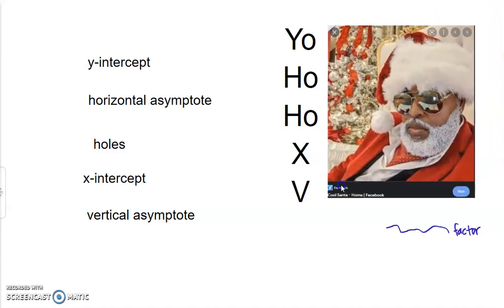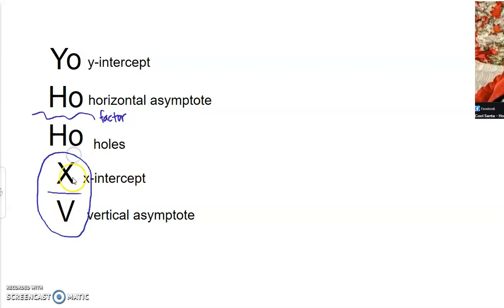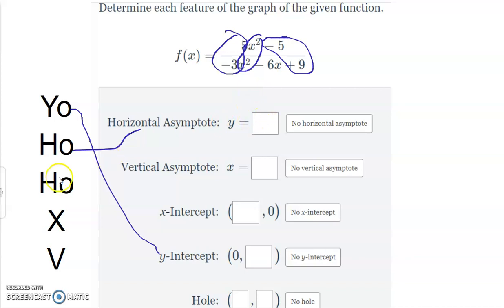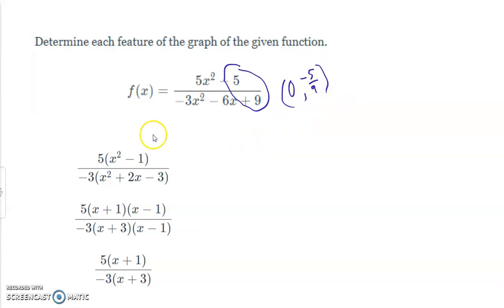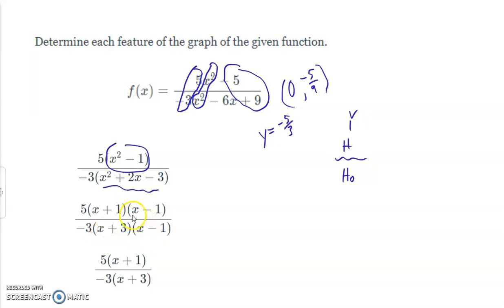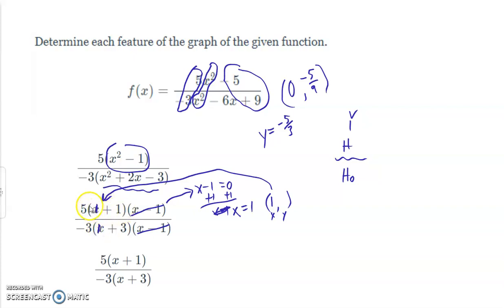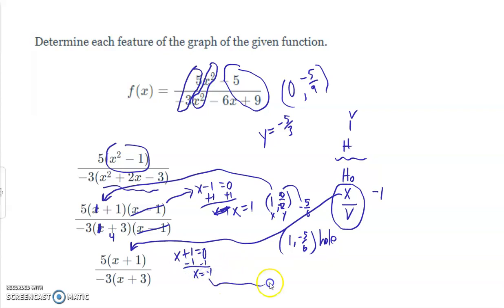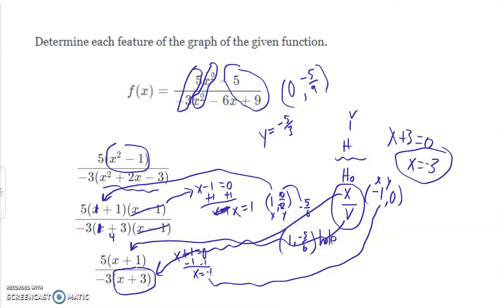retake review finding features algebraically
finding features of a rational function - algebraically